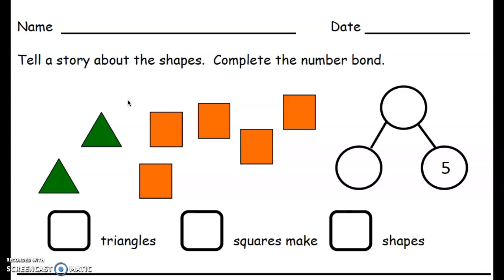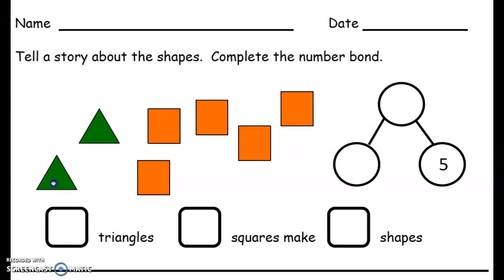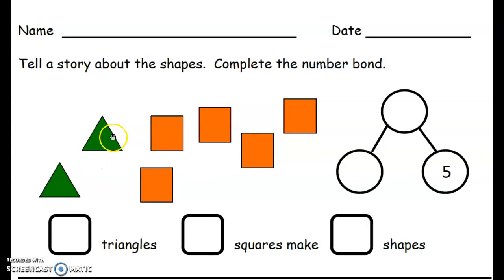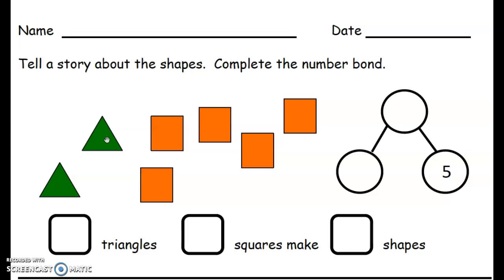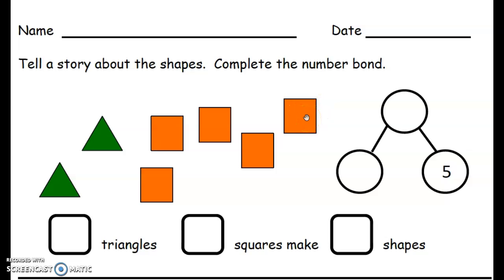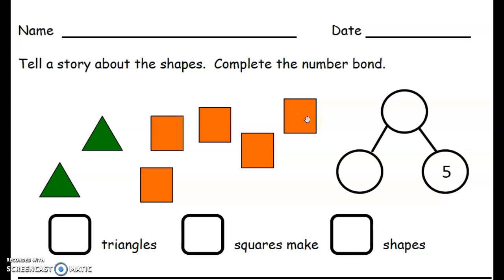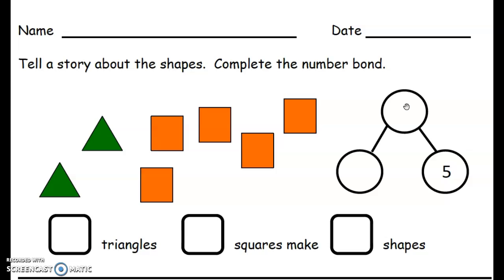Monday Math - Engage NY - Mod 4 Lesson 8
EngageNewYork - Module 4, Beginning of Lesson 8